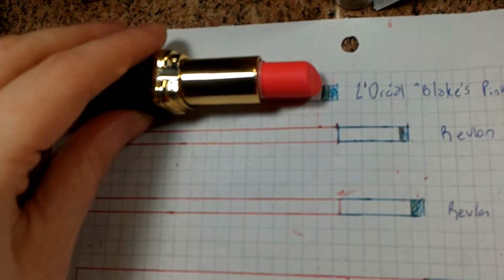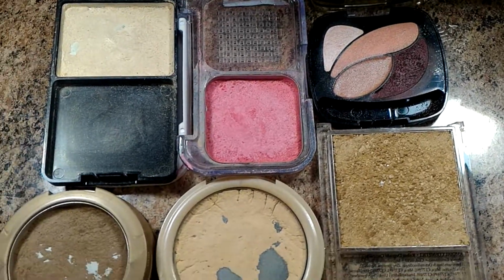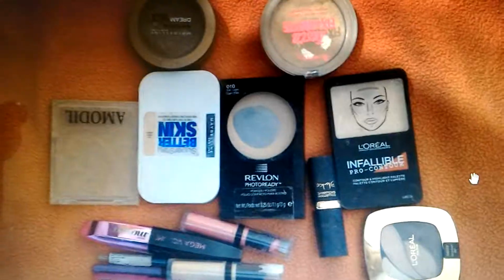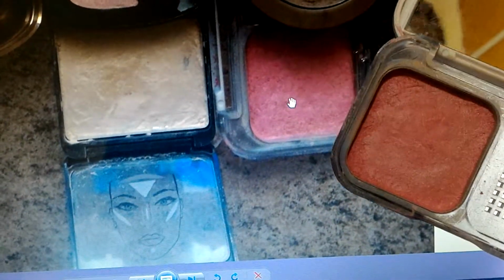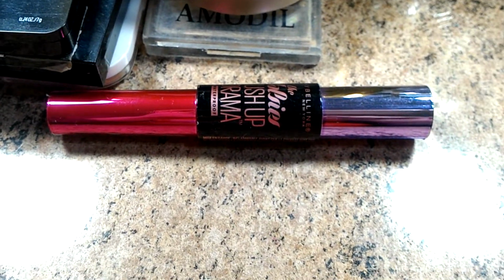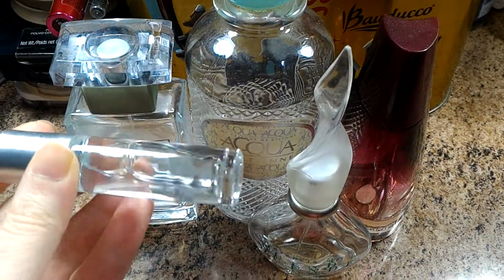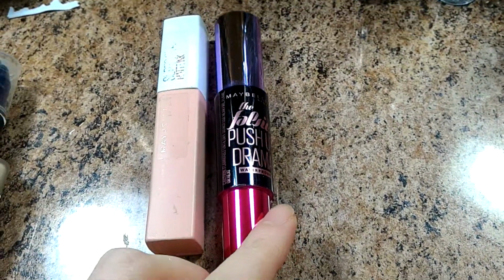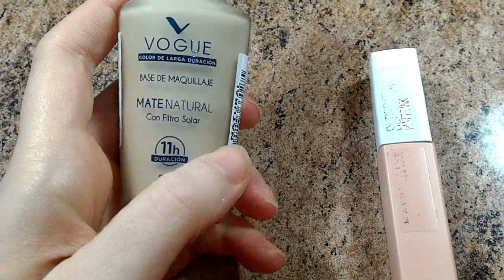teamprojectpan 6 months update!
Hello there!
Starting a new semester, I will be changing some items and I show you the ones that are gone and the new additions.

Social media (Twitter, Snapchat and Instagram) @dbmparanoid
Camera used: ASUS ZenFone 2. (My phone's camera).

If you enjoyed this video, please give it a Thumb Up.

Cámara: ASUS ZenFone 2. (la cámara es de mi celular).

Si te ha gustado el vídeo, dale un "me gusta" y compártelo con los que creas que pueden gustarle el video.
Para estar notificado de nuevas subidas, dale un click a la campana.

Descargo de responsabilidad:
Todos los productos mencionados en este video fueron adquiridos por mi propio dinero. En el caso de tener un vídeo con sponsoreo, se mencionará. Trato de dar reseñas lo más objetivamente posible sobre productos. La(s) empresa(s) mencionada(s) no me pagan por hacer este video o decir mi opinión. Estos vídeos los hago a mi propio placer y cuando puedo. No poseo links con afiliaciones o códigos de descuento, sientanse libres de abrirlos (cualquier cosa pueden googlear el producto y buscarlo por uds.) Los links brindados son de Argentina.